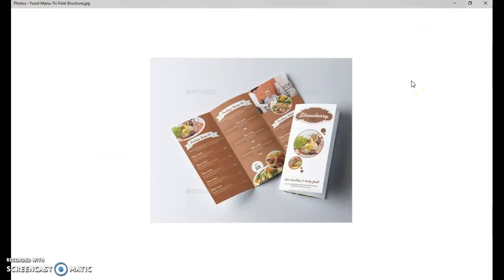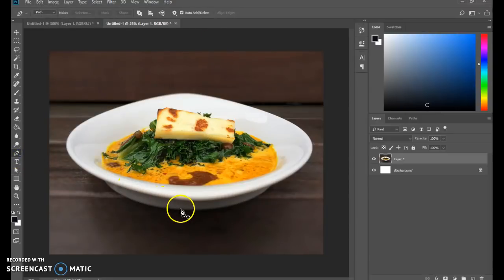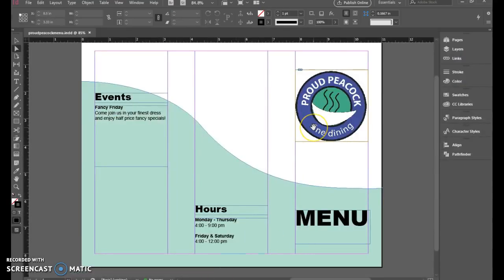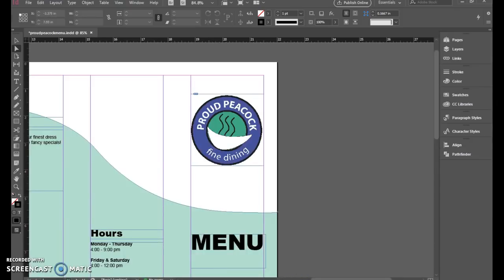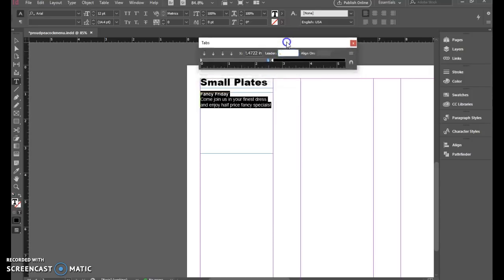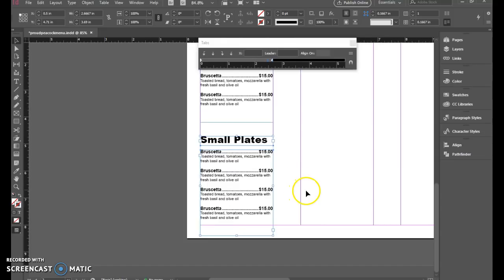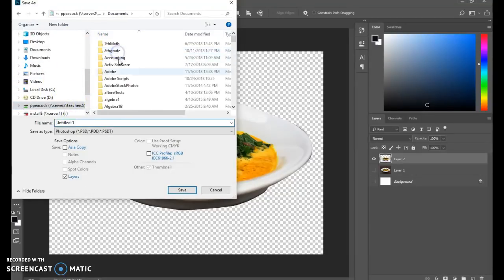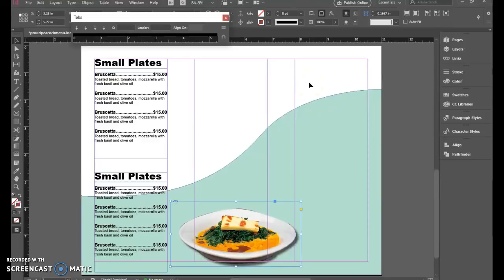Restaurant Menu - Part 2